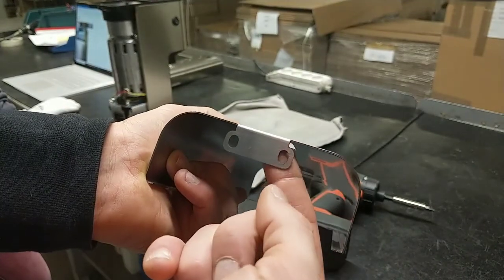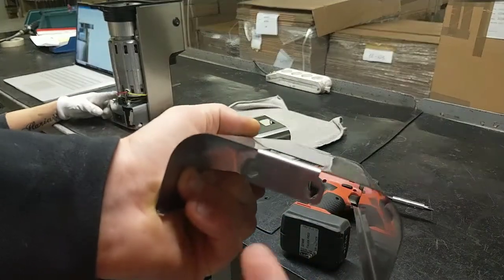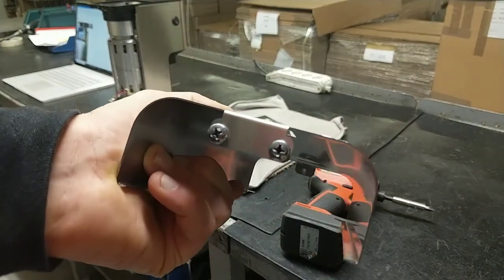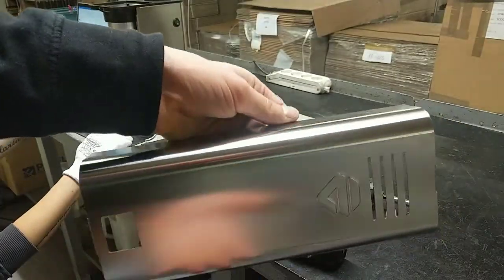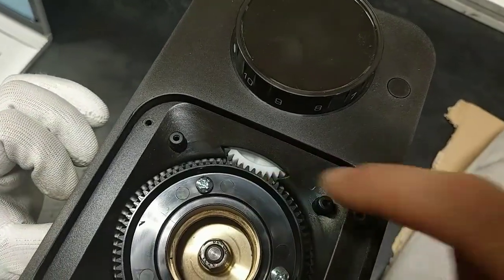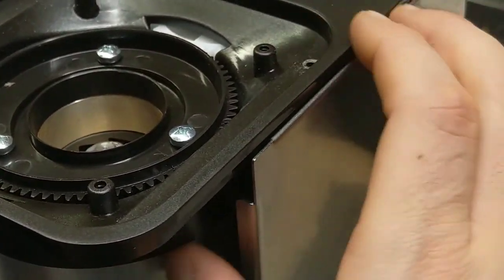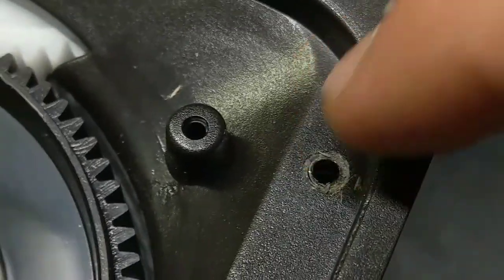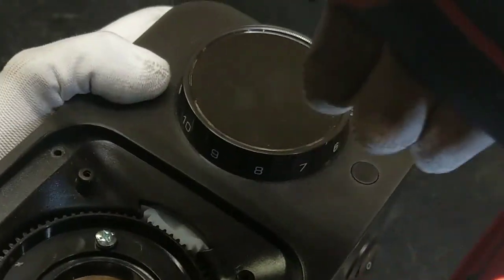pl72 pl71 back cover assembly